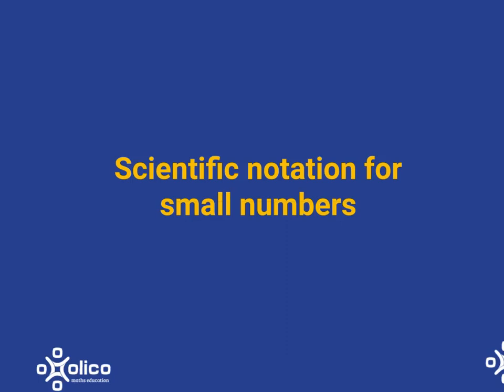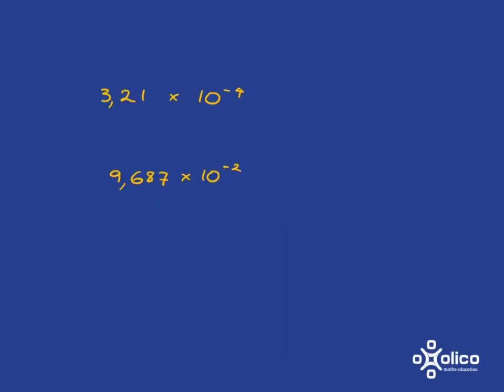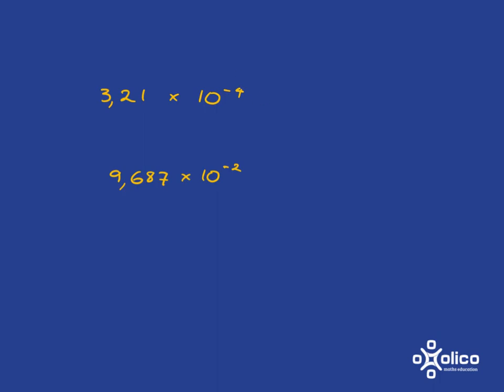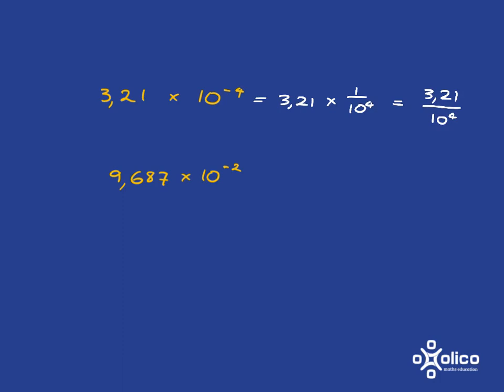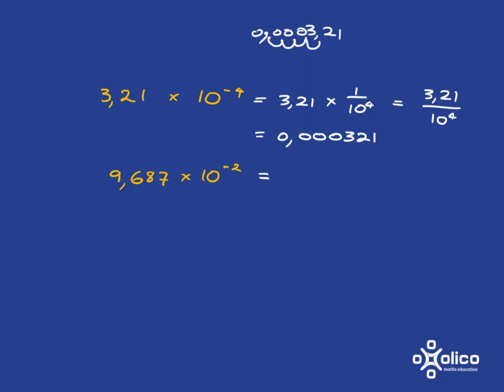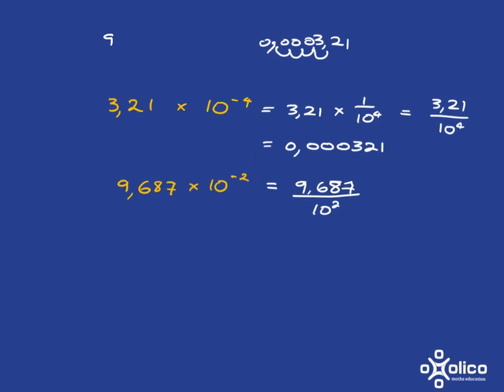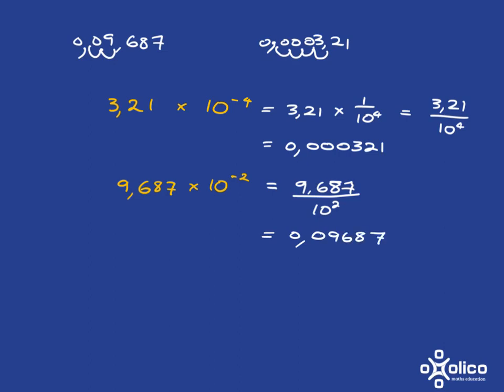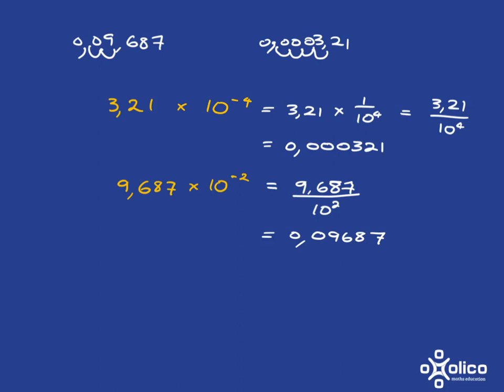Gr 9 Exponents 7c: Scientific Notation Negative